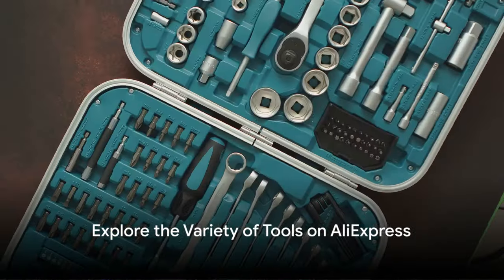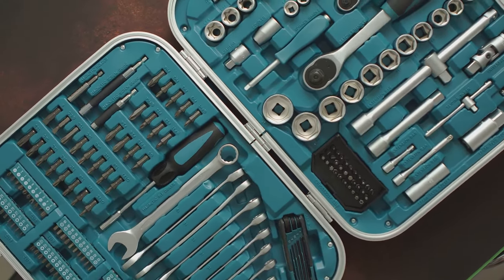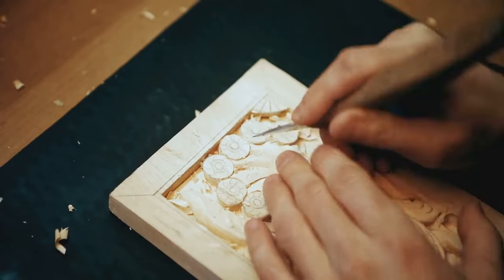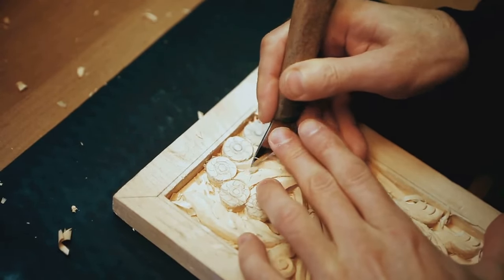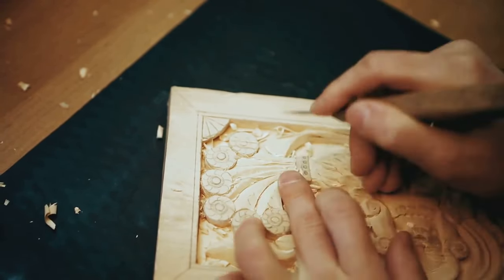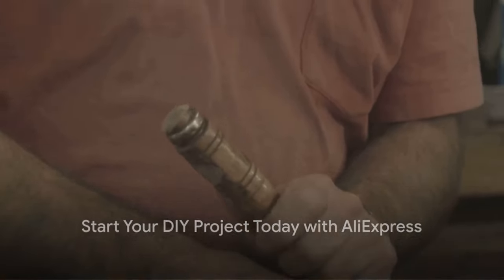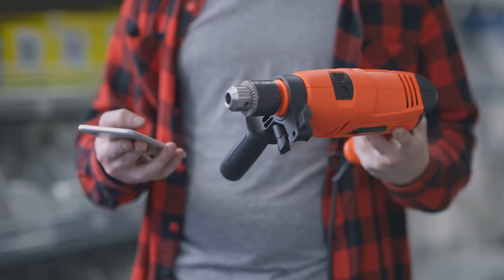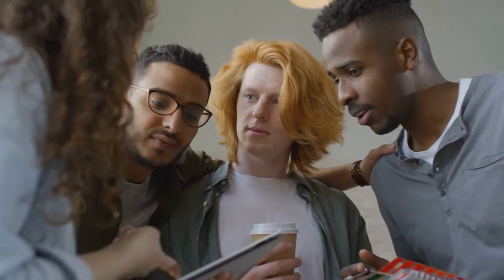DIY on a Budget: AMAZING Tool Deals You WON'T BELIEVE (AliExpress Hacks!)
Ever dream of tackling DIY projects but flinch at tool prices? Stop the struggle! This video reveals how to get HIGH-QUALITY tools at a FRACTION of the cost with AliExpress!  We'll show you MUST-HAVE tools, amazing deals, and a SECRET CODE to SAVE even MORE!